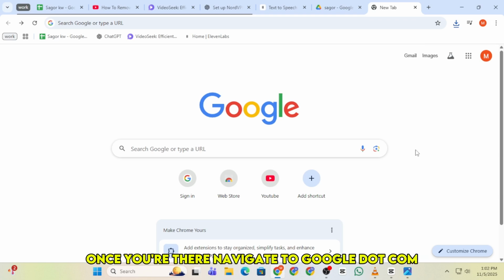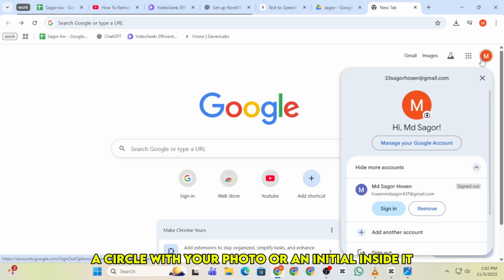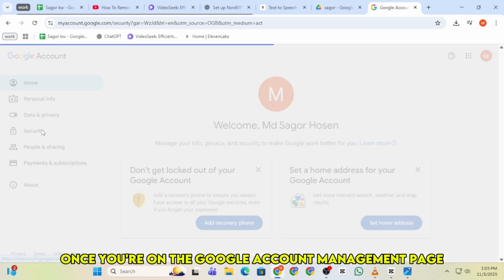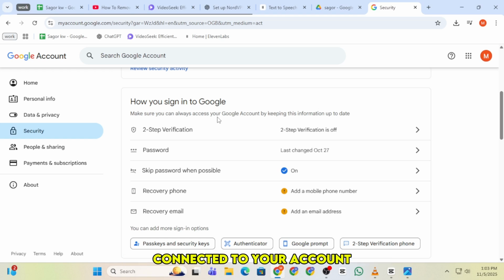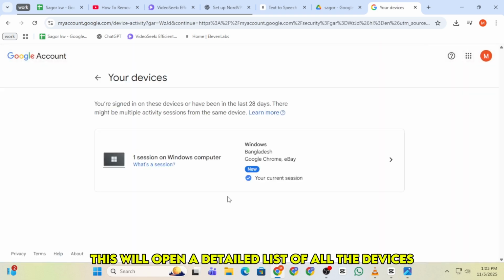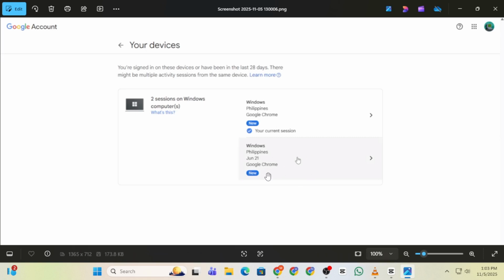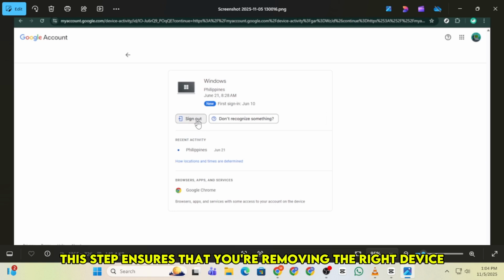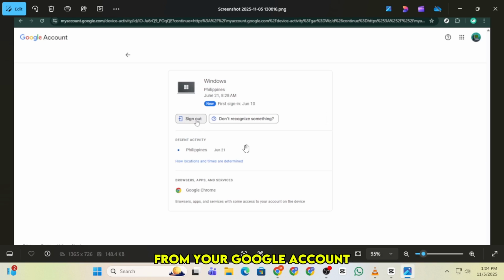How To Delete Google Account Permanently Updated - 2025 (Quick & Easy)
How To Delete Google Account Permanently Updated
In this video, you’ll learn how to delete Google account permanently with the latest updated method. We’ll guide you step-by-step to remove your Gmail, YouTube, and other Google services safely from your device. Watch till the end to understand the updated Google account deletion process and secure your personal data.